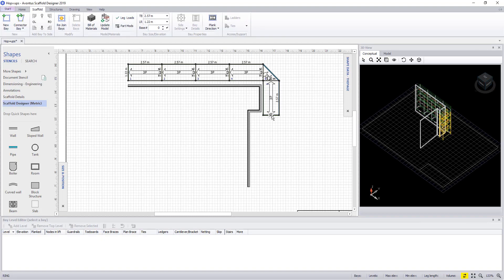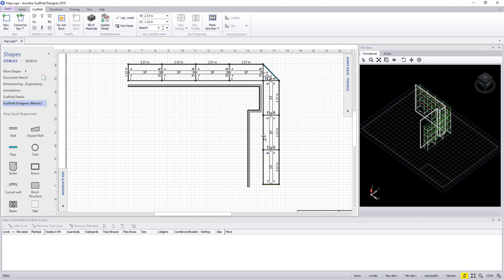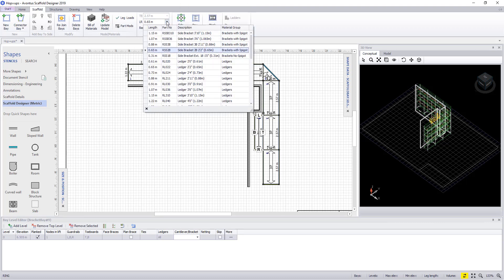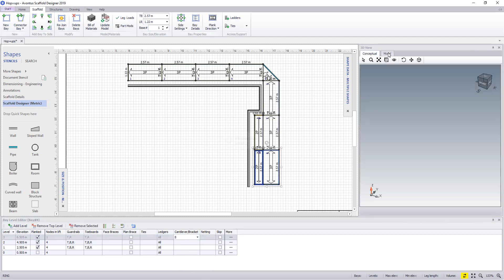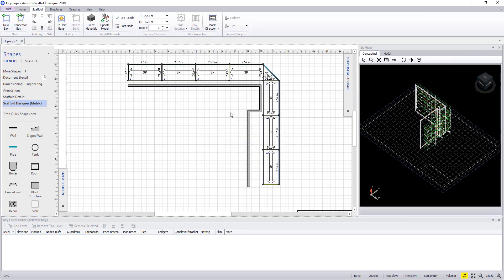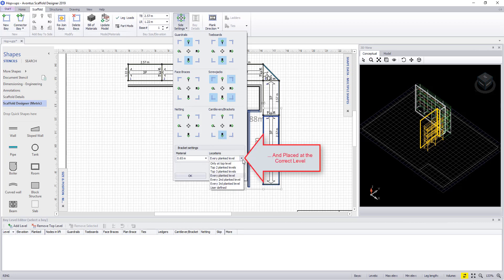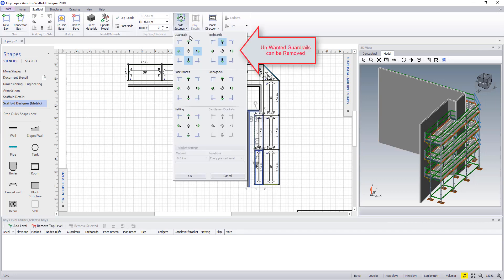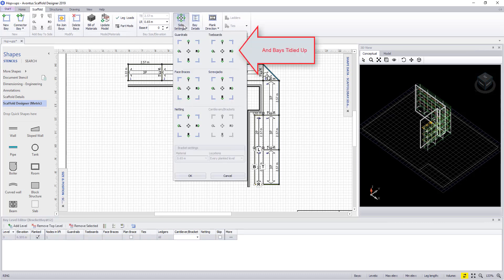Hop Ups and Side Brackets Avontus Designer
There are 2 ways of adding brackets to bays. Here's how to easily add, use hop-ups, and side brackets within Avontus Designer.